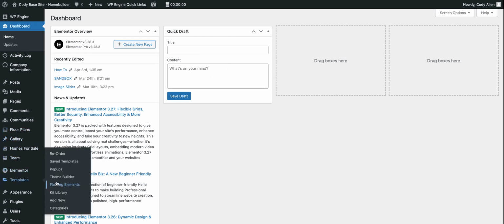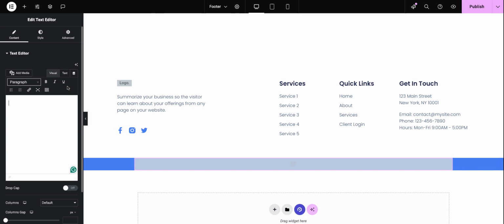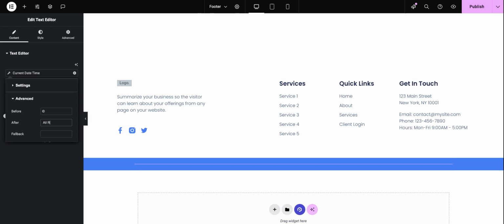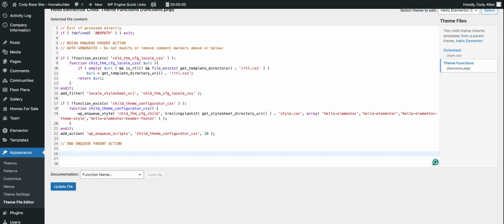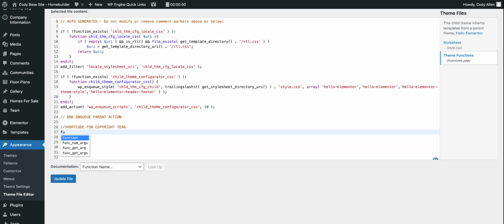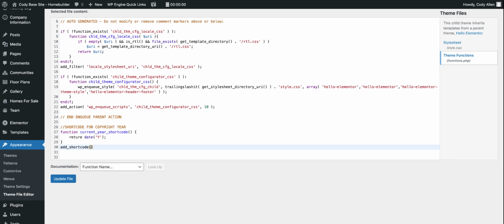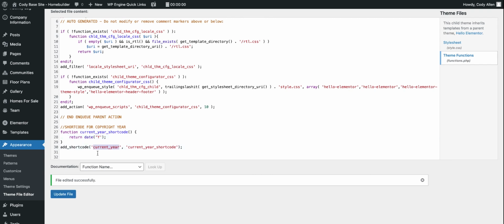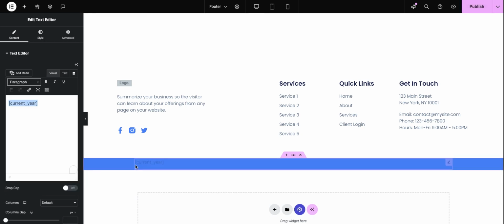How to Add an Auto-Updating Copyright Year in Elementor (2 Easy Methods)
In this video, I’ll show you how to create a dynamic copyright date for your website footer, so you don’t have to update it every year. I’ll cover two methods: using dynamic tags in the theme builder and adding a shortcode in the theme file editor. This will ensure your site always displays the current year automatically. Please follow along and implement these changes on your site!

00:00 Introduction to Dynamic Dates
00:37 First Method - No Code Text Editor Widget
02:46 Second Method - Shortcode
06:26 Thank You!